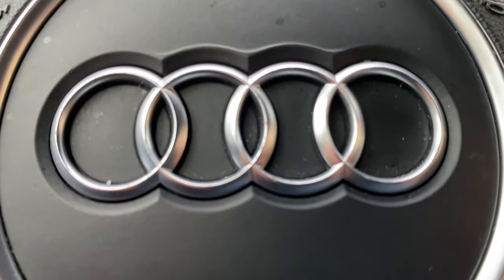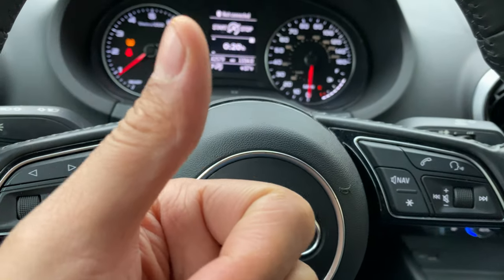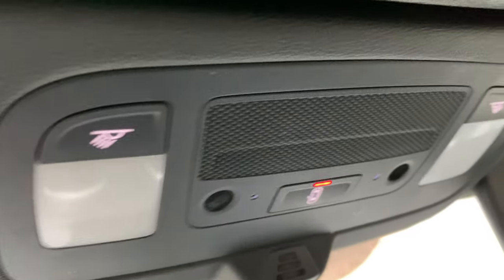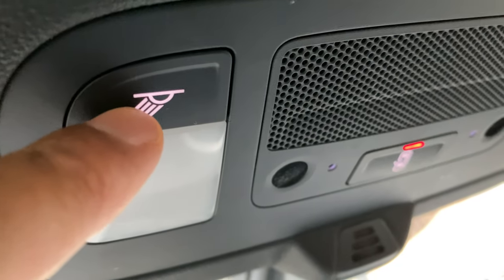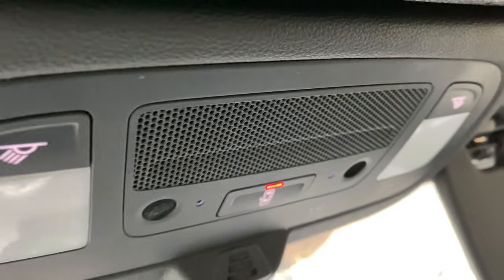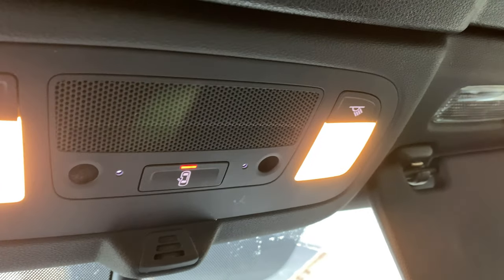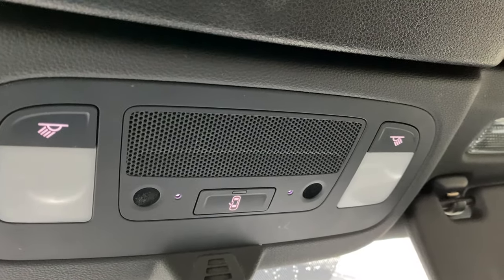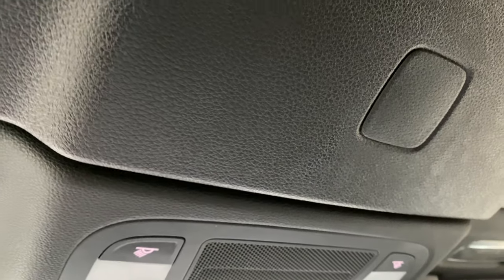Audi A3 – how to turn on/off interior ceiling dome lights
Demonstrating how to turn on and off the interior ceiling dome lights of a Audi A3. .